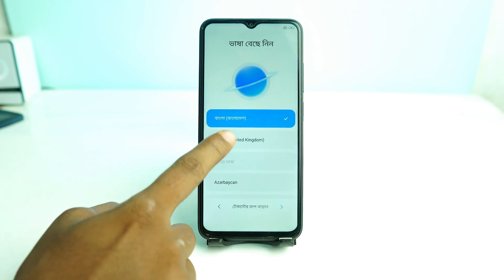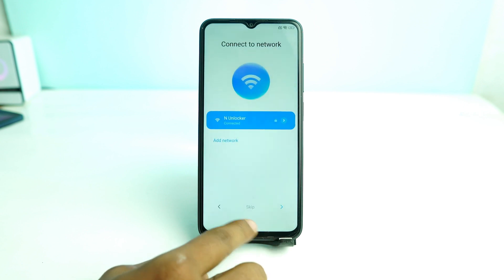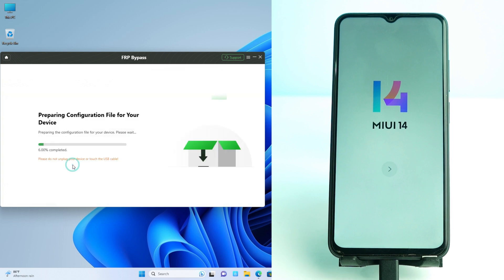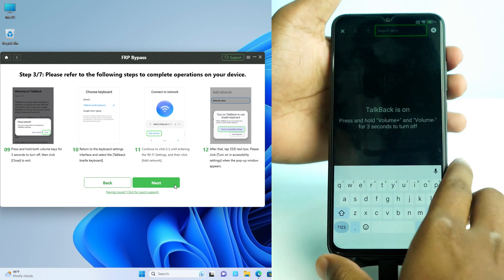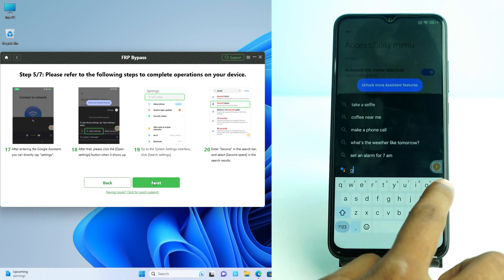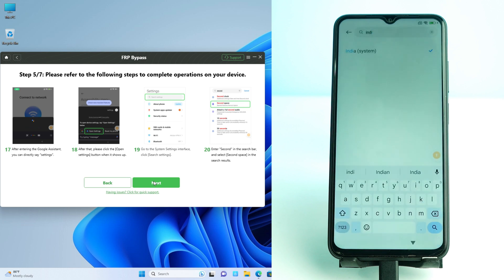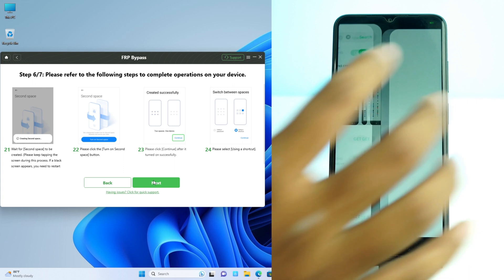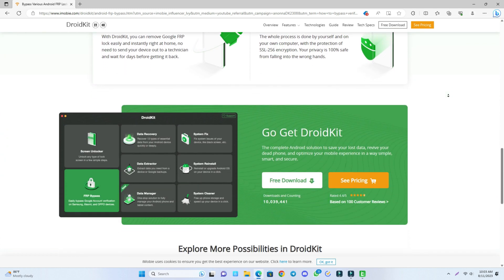Xiaomi/Redmi/Poco FRP Bypass | How To Bypass Verify Pin After Factory Reset | New Security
Xiaomi/Redmi/Poco FRP Bypass, Get DroidKit to Bypass FRP on Redmi/Xiaomi/Poco/Oppo/Samsung How To Bypass FRP/Google Account On Xiaomi. Redmi. Poco Android 12/13 Without Any Password. New Security. DroidKit Supports Bypassing FRP (Google Account) On Xiaomi. Redmi. Poco. Oppo. Samsung Device